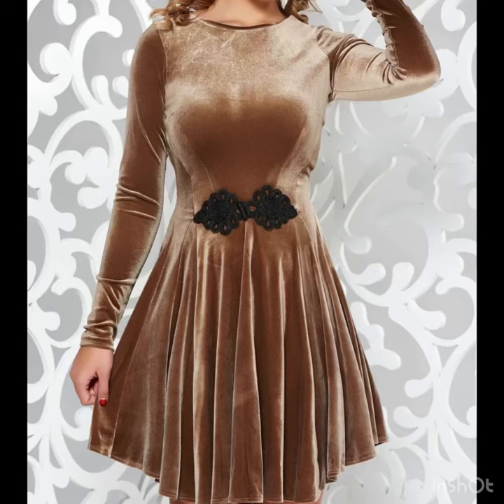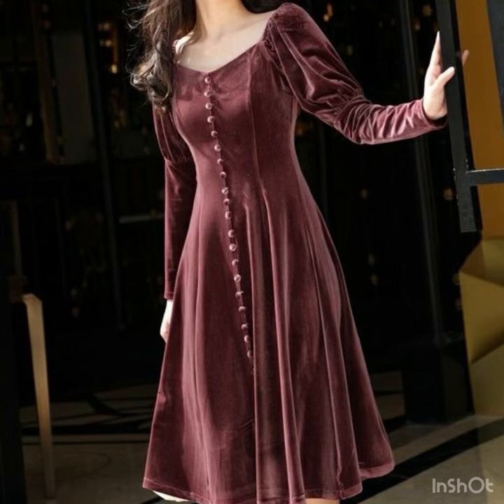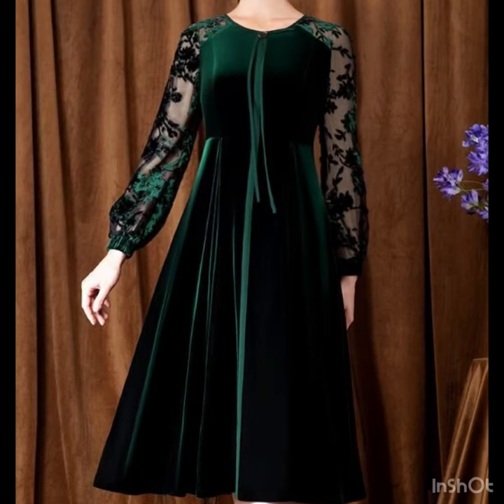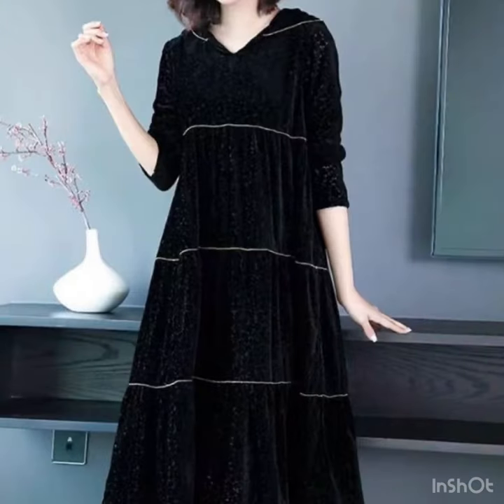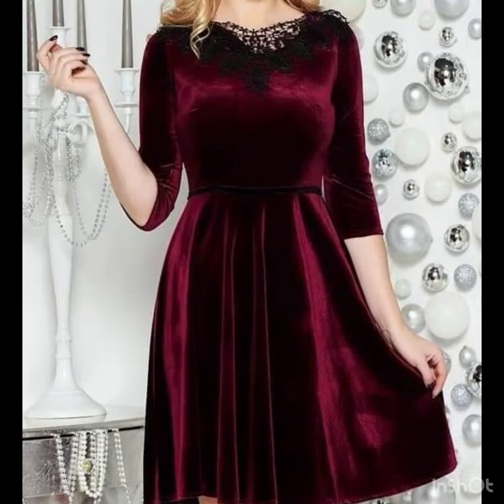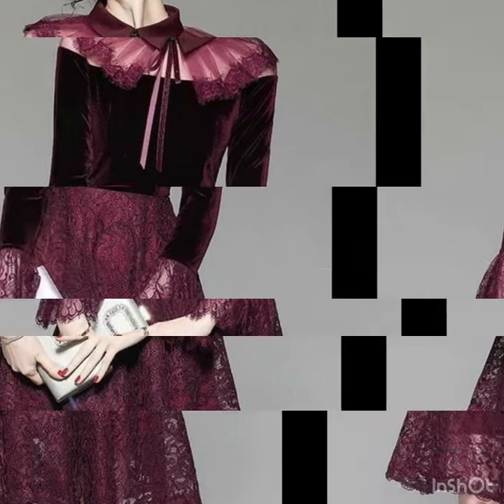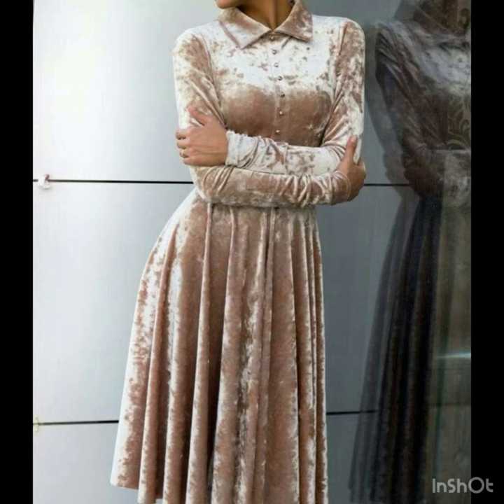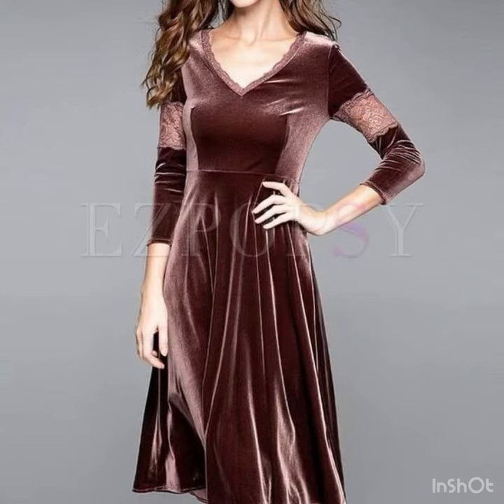POPULAR SUITABLE DESIGN OF VELVET SKATER DRESS DESIGN IDEAS FOR WOMEN 2023-24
Designing velvet skater dresses for women can add a touch of luxury and elegance to their wardrobe. Here are some popular and suitable design ideas for velvet skater dresses in 2023-24:

Rich Jewel Tones:

Velvet looks stunning in rich jewel tones such as deep emerald green, burgundy, and sapphire blue.
Opt for a skater dress with a fitted bodice and a flared skirt to create a flattering silhouette.
V-Neck Velvet Skater Dress:

A V-neck design adds a touch of sophistication to a velvet skater dress.
Consider a knee-length or midi-length dress with a fitted top and a flared skirt for a balanced look.
Bell Sleeves:

Incorporate bell sleeves to add a vintage and romantic vibe to the velvet skater dress.
Choose a dark, muted color for a more refined appearance.
Velvet and Lace Combination:

Combine velvet with lace detailing for a textured and feminine look.
Use lace for the sleeves, neckline, or hem to add a delicate touch to the plush velvet.
Off-Shoulder Velvet Dress:

Create a stylish and slightly daring look with an off-shoulder velvet skater dress.
This design can be particularly elegant for evening events or special occasions.
Embellished Velvet Skater Dress:

Add embellishments like sequins, beads, or embroidery to enhance the glamour of the velvet dress.
Keep the embellishments subtle and tasteful for a sophisticated look.
High Neck Velvet Dress:

A high neck on a velvet skater dress can provide a regal and polished appearance.
Consider adding a keyhole or cutout for a modern touch.
Two-Tone Velvet Dress:

Experiment with two-tone velvet, combining different shades for the bodice and skirt.
This adds visual interest and can accentuate the dress's silhouette.
Velvet Wrap Dress:

Incorporate a wrap design to highlight the waist and create a flattering shape.
This style is both elegant and versatile for various occasions.
Velvet Mini Skater Dress:

For a more playful and contemporary look, consider a mini-length velvet skater dress.
Pair it with tights and ankle boots for a stylish winter ensemble.
Ruffle Detailing:

Integrate subtle ruffle detailing on the sleeves or hem for a touch of romance.
This can add movement and flair to the skater dress.
Velvet Mock Neck Dress:

A mock neck design in velvet can exude sophistication.
Keep the silhouette simple for a modern and chic appearance.
When designing or selecting a velvet skater dress, pay attention to the fit and length to ensure it remains comfortable and appropriate for the intended occasions. Velvet is a luxurious fabric that can effortlessly elevate the overall look of the dress.